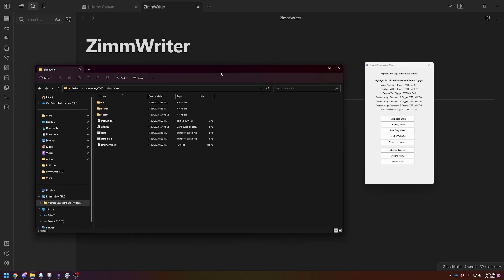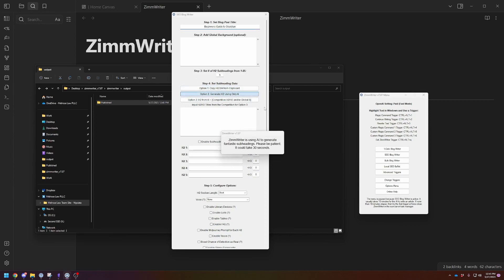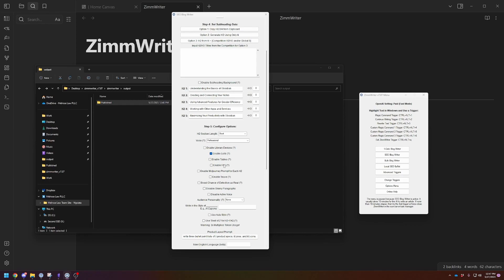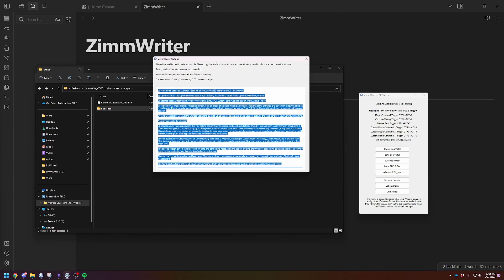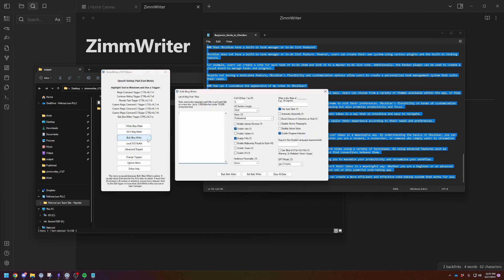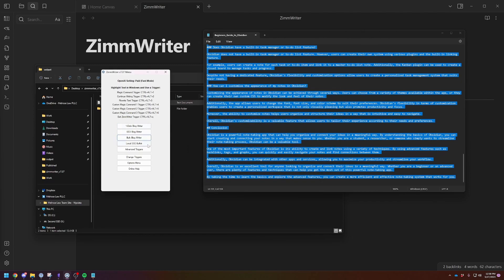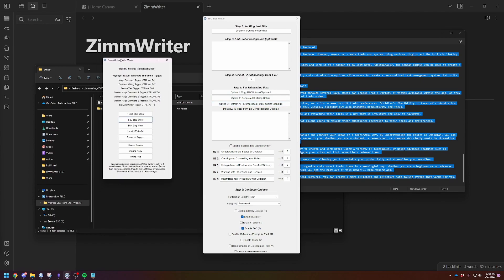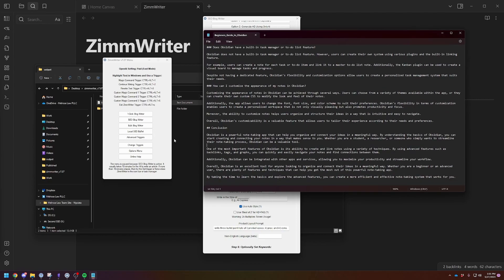AI SEO: Using ZimmWriter and ChatGPT for Your Blog Posts for Pennies a Post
With a detailed walkthrough, we'll show you exactly how to use ZimmWriter and ChatGPT to craft compelling, SEO-friendly blog posts. You'll get to see how these applications work in real-time and learn how to best utilize their features to generate high-quality content that ranks.

Moreover, we'll also provide insights into the cost-effectiveness of this approach. By the end of this video, you'll have a solid understanding of how to leverage these AI tools for creating SEO blog posts at just pennies per post.

Finally, we'll share some examples of successful SEO blog posts created using these tools and offer tips for you to implement in your own content strategy.

Your feedback fuels our content, and we're always excited to hear from you. Enjoy the video, and let's create some high-ranking SEO blog posts together!